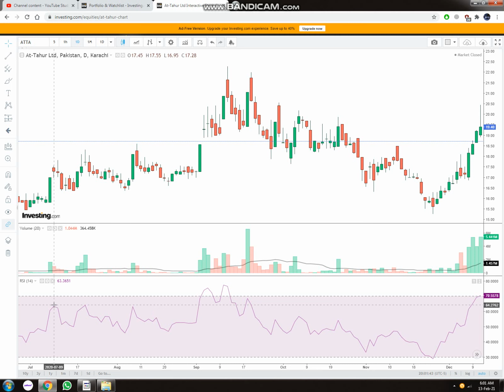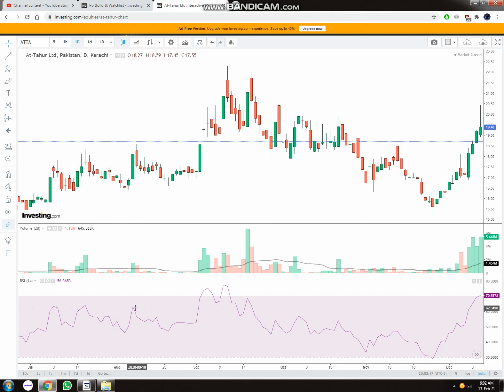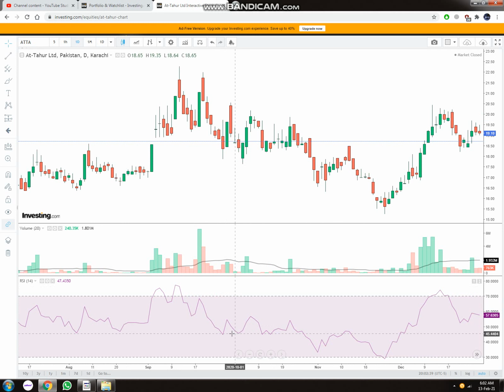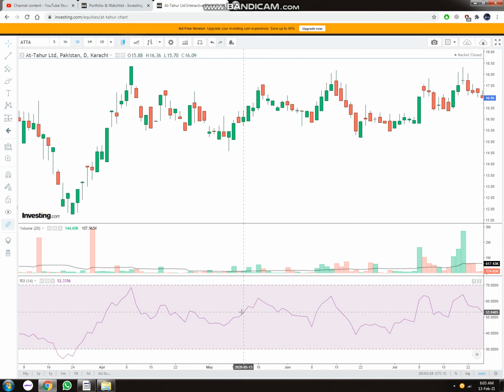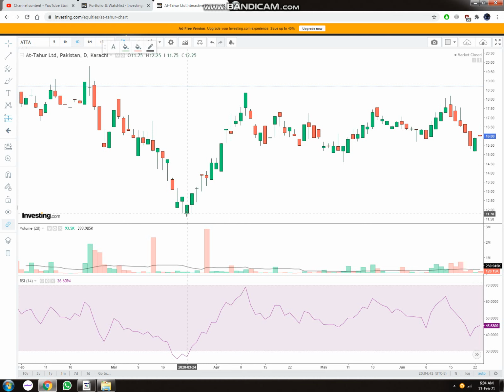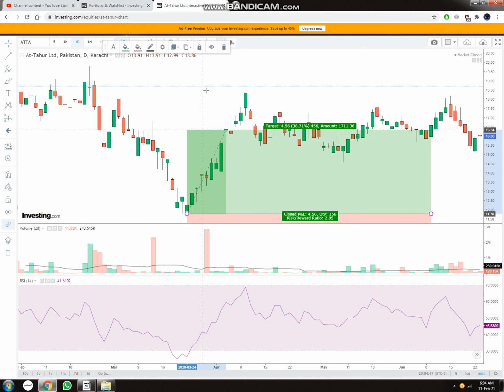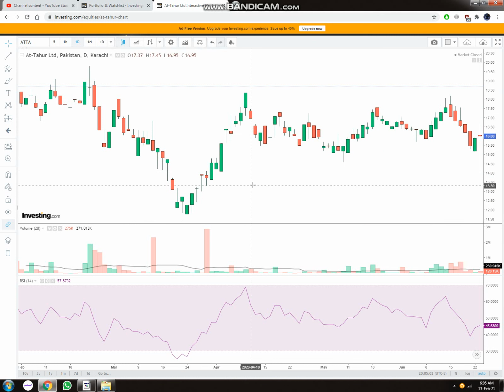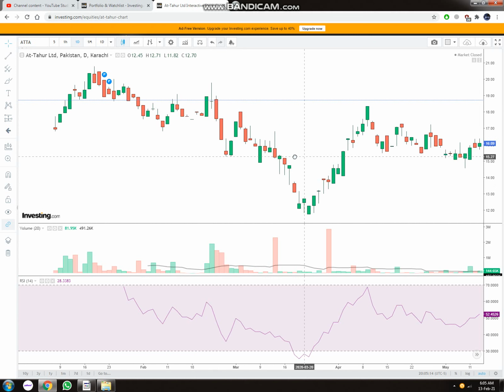How To Recognize A Bullish Market With The Help Of RSI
Hello Guys,

In this video I am going to be showing you how to a bullish trend by using the relative strength index.There are certain areas in the RSI which you will have to identify for making profitable trades in the stock market.These areas are quite useful in recognizing trends at different levels.They help a lot and will help you make consistent amount of profits.The RSI is a great indicator for determining the strength of the bulls or the bears.Lastly I want to mention that these videos are for educational purposes.Any trade you make will be at your own risk.